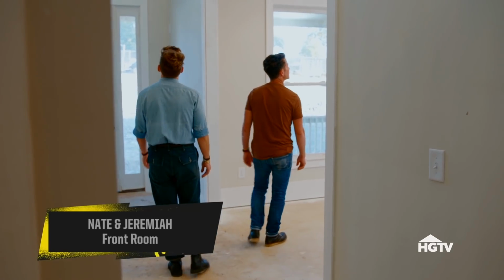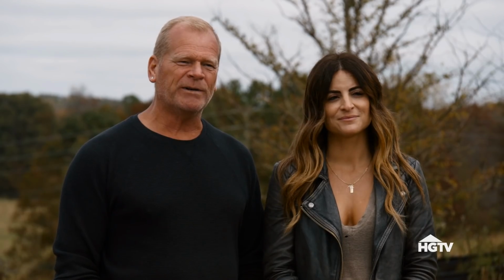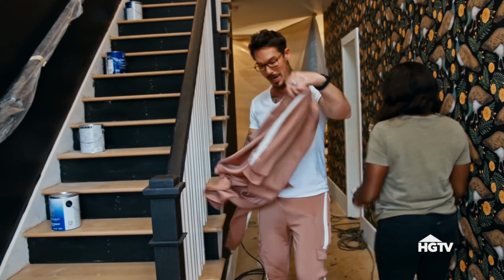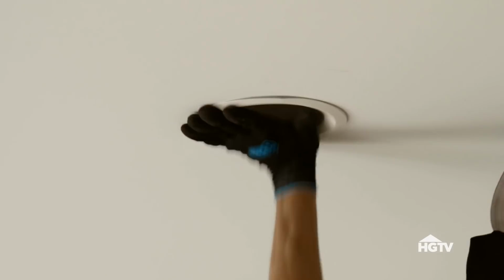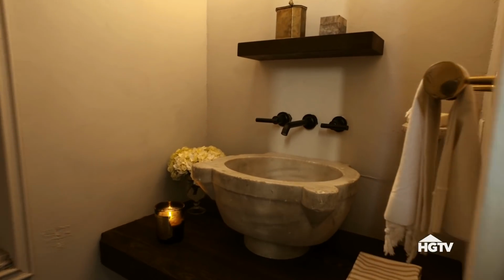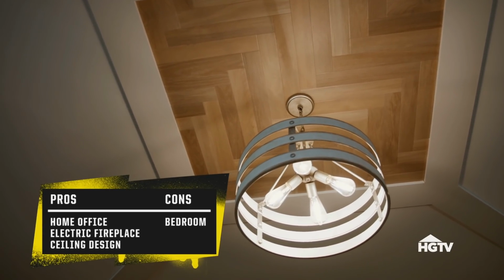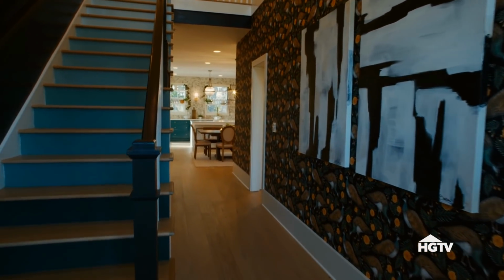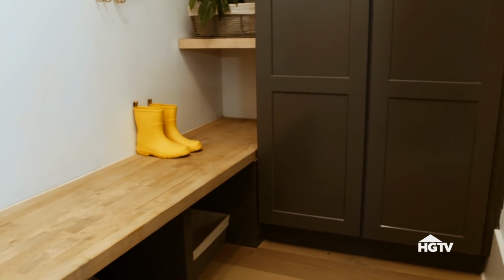Entire First Floor Renovation Challenge | Rock The Block | HGTV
Living room renovation and powder room remodel is this week's challenge for these designers. These areas are all unique, have a lot of value, new paint, and updated flooring.